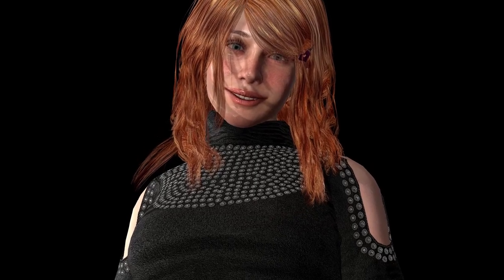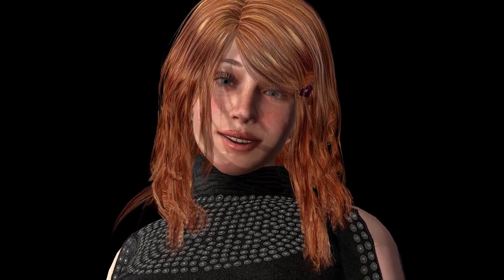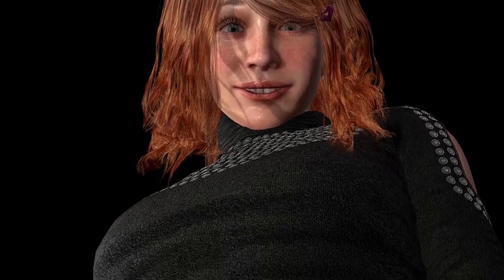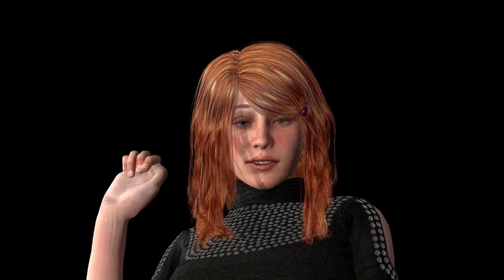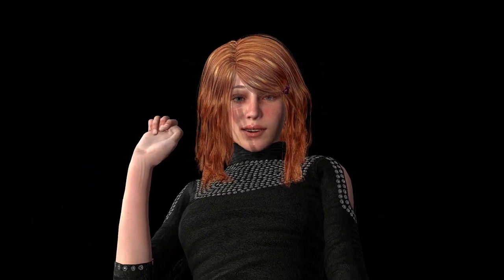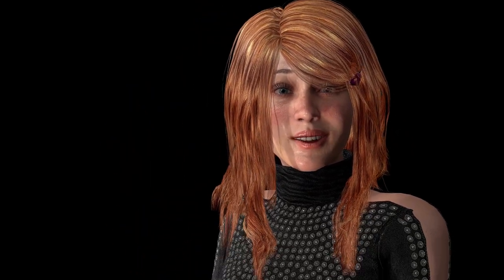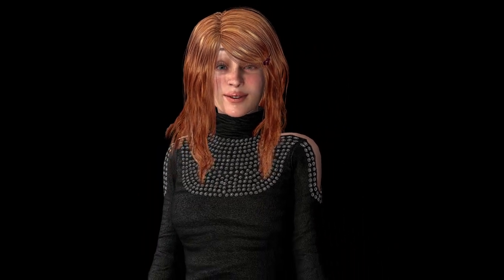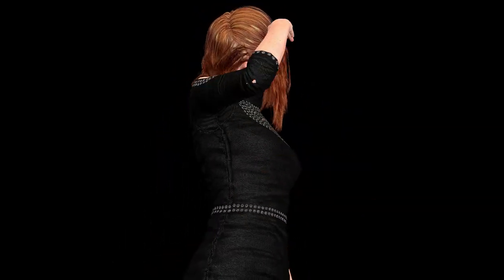3D Animation Beautiful Girl Teaches Sign Language🌺 Iclone 7.9 & Character Creator 3 Acculips Blender